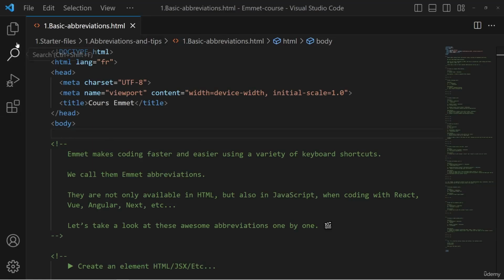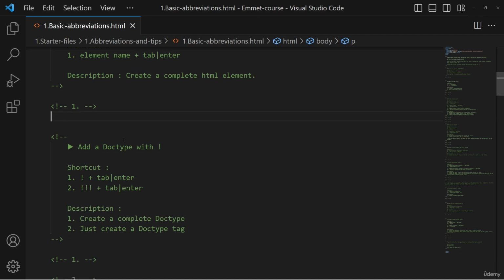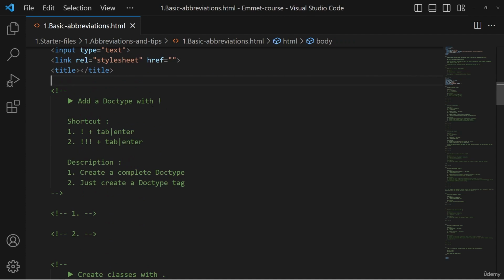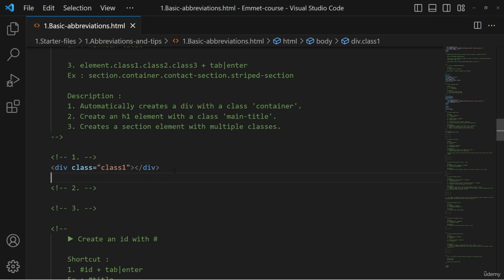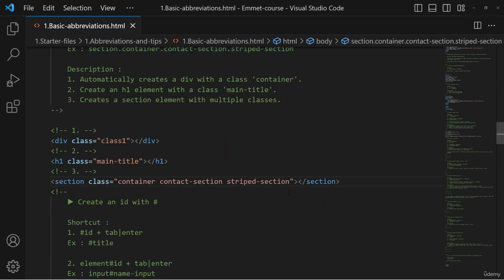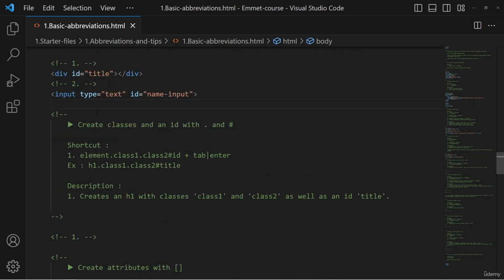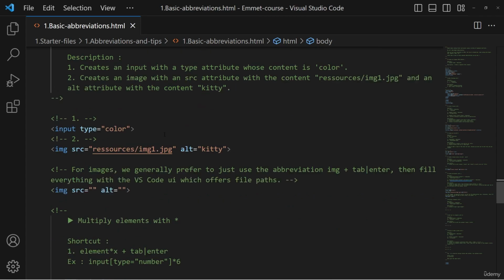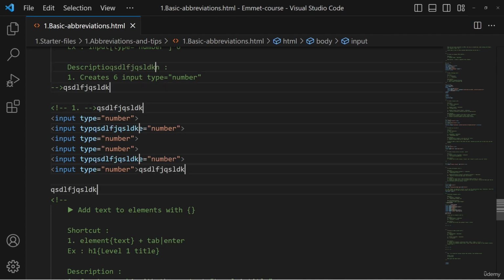03 Basic abbreviations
02 - Emmet abbreviations